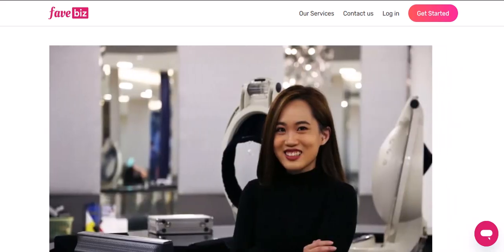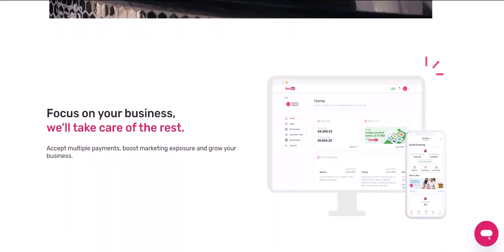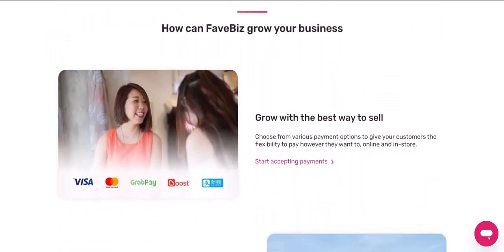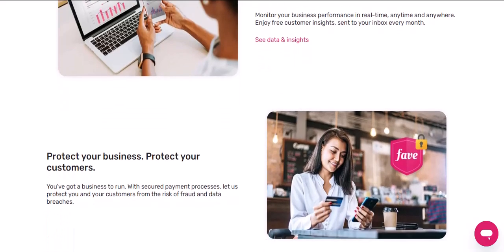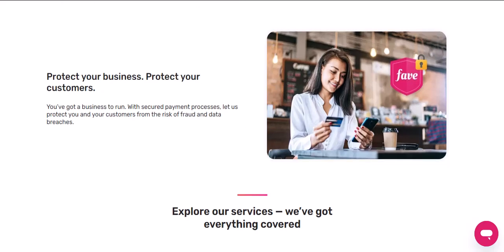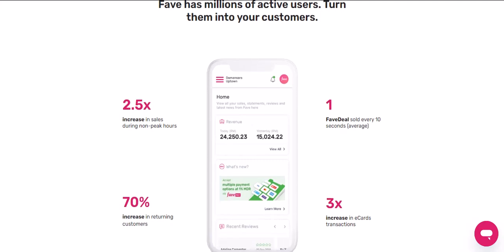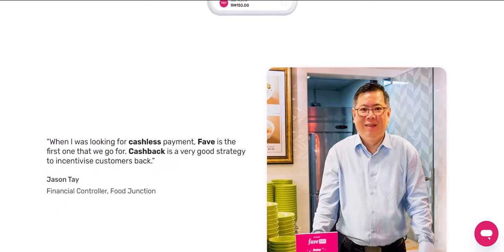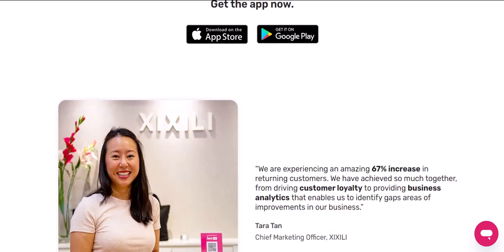How to redeem FavePay cashback?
In this video we talk about How to redeem FavePay cashback